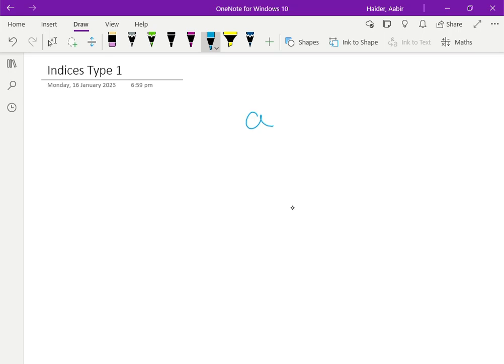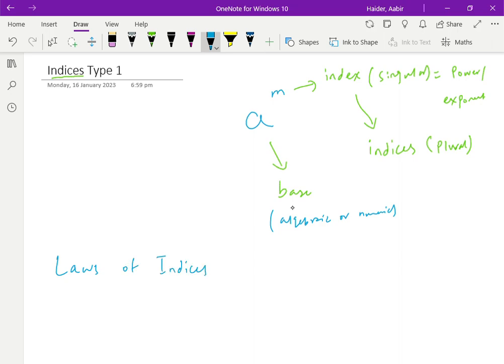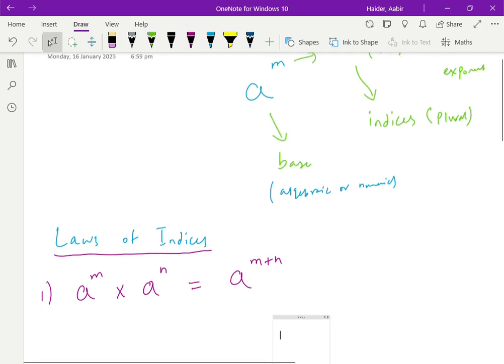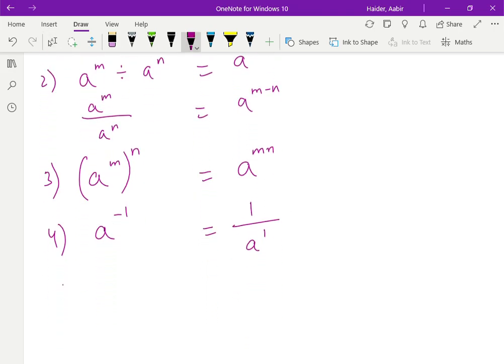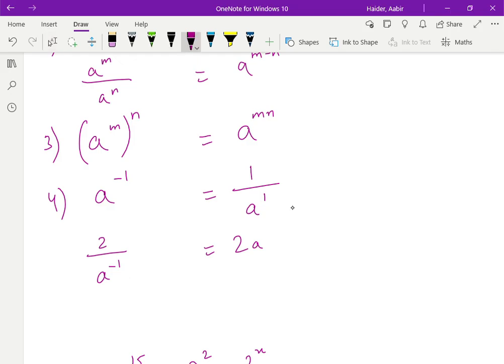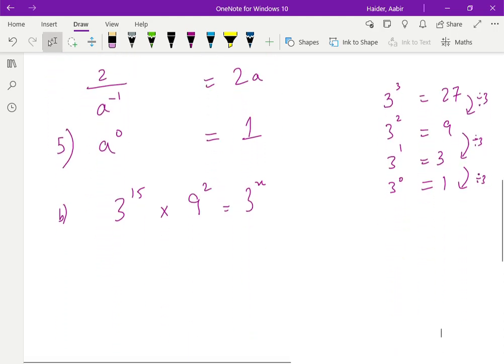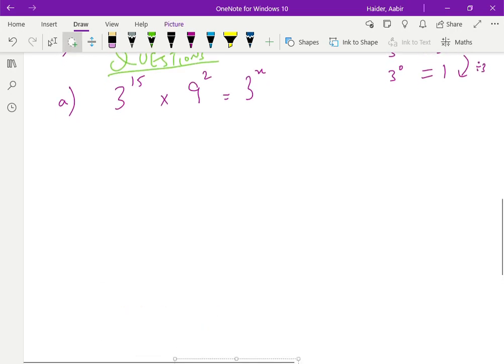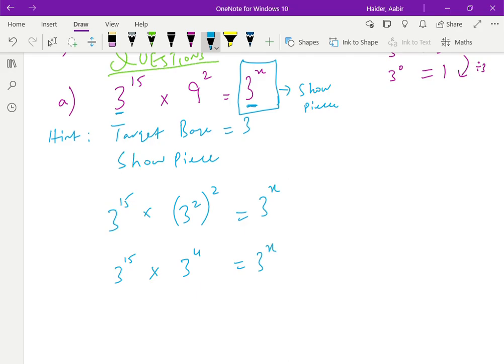Laws of INDICES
This is a short video on laws of indices and a practice question applying those laws on an exponential equation.